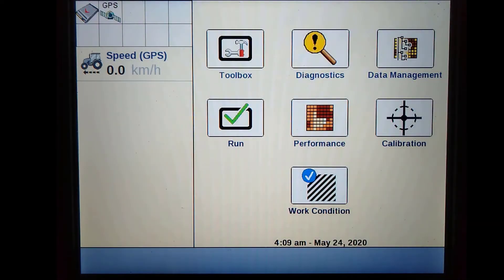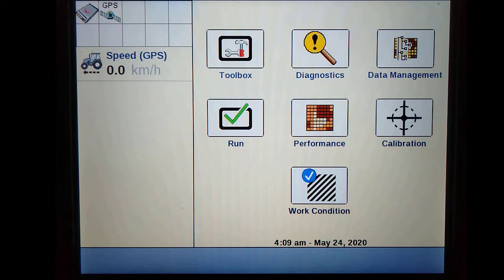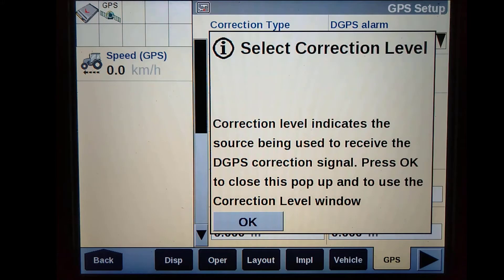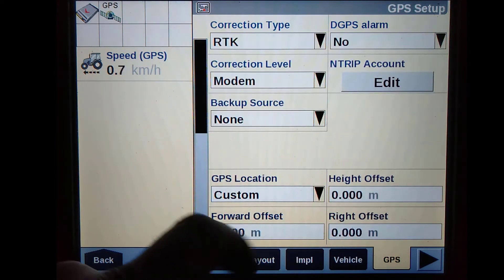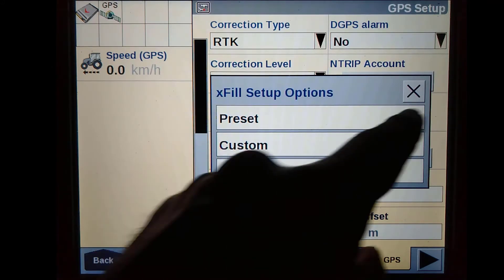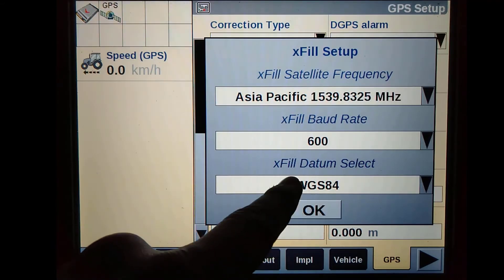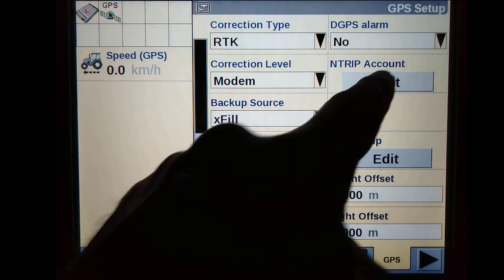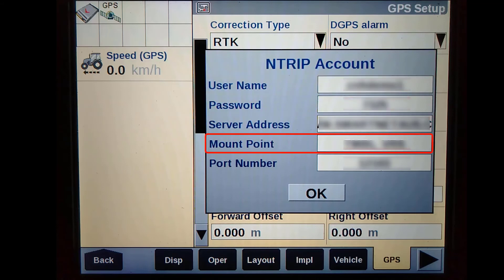RTK Setup via NTRIP on the Pro 700 Display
In this brief tutorial video you will be guided through the setup and features of an NTRIP modem that is attached to the 252,262,372 & NAV-900 receiver in the Pro 700 Display.